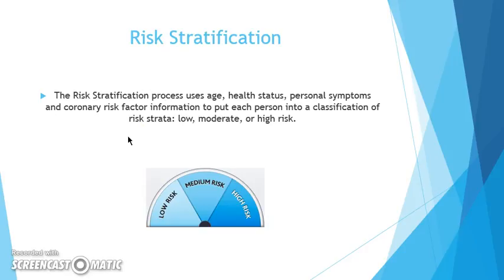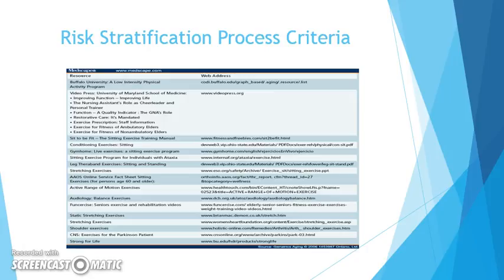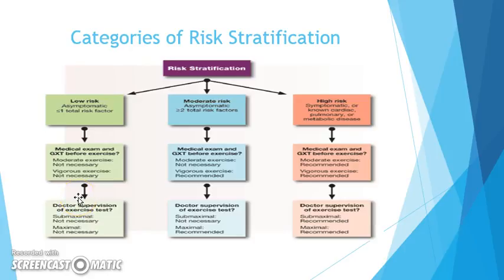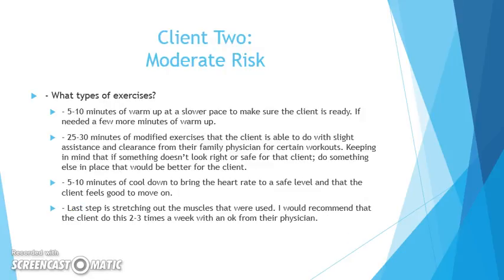Recording #10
Welcome to my first YouTube power point:)